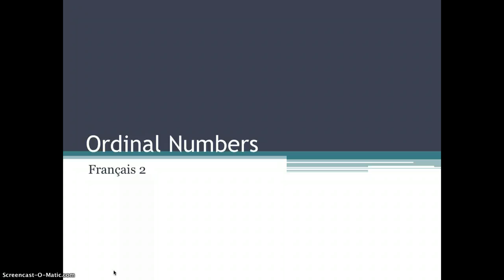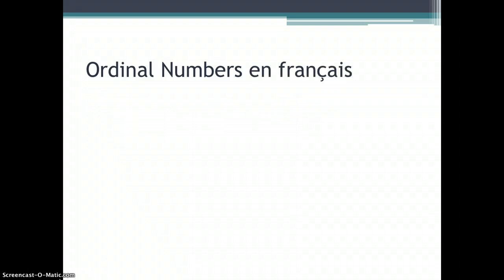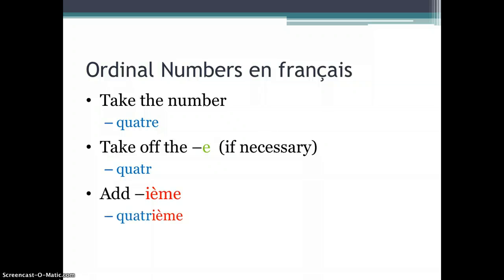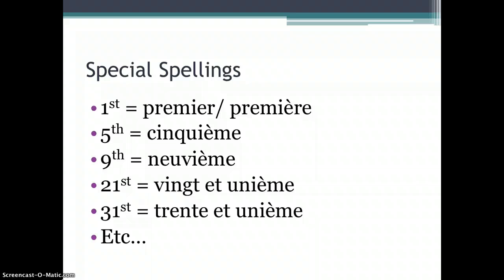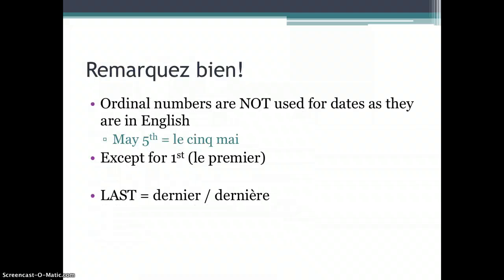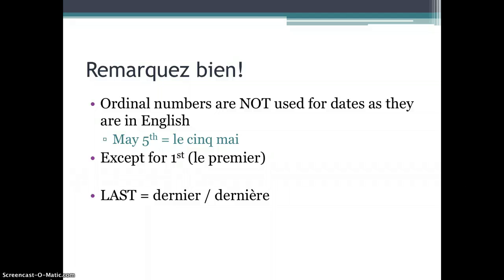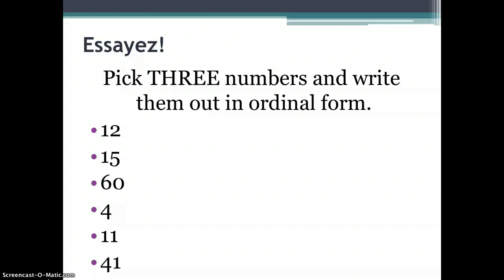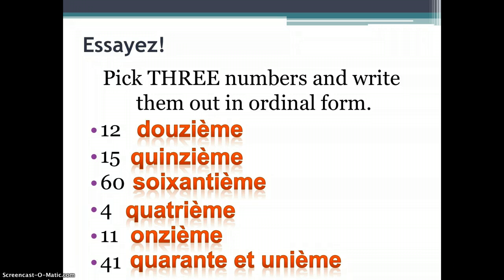Ordinal Numbers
Français 2